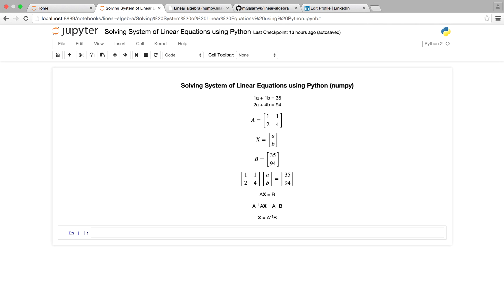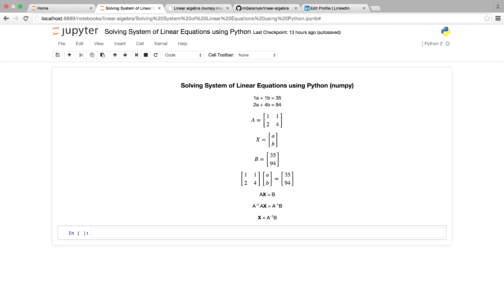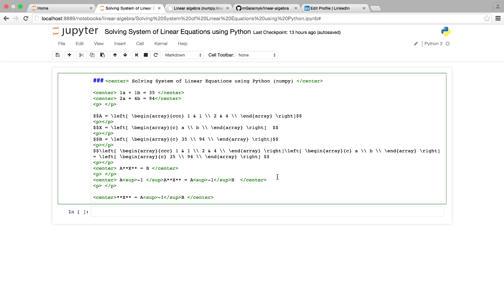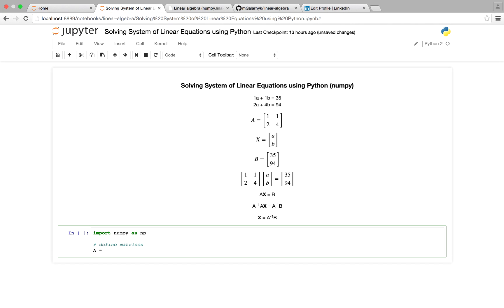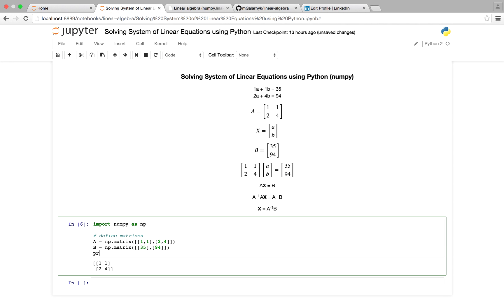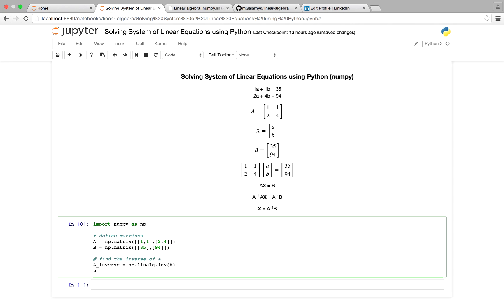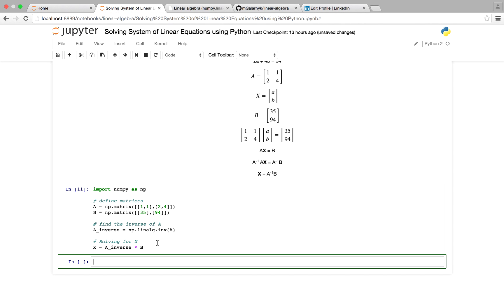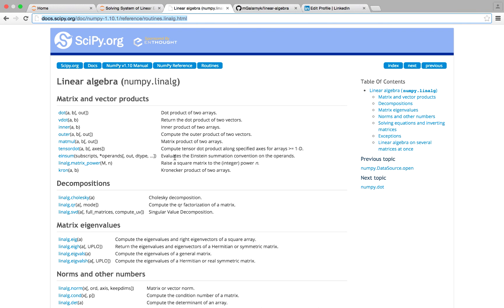Solving System of Linear Equations using Python (linear algebra, numpy)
Defining matrices, multiplying matrices, finding the inverse etc